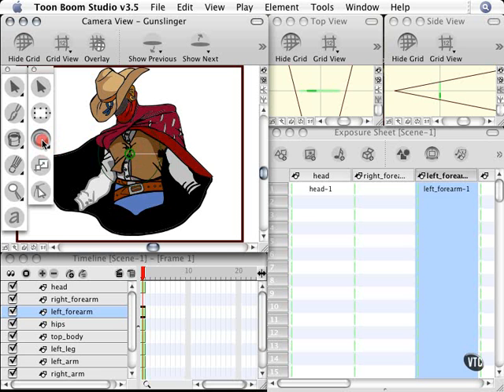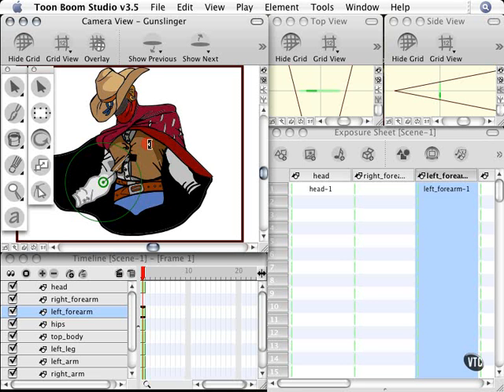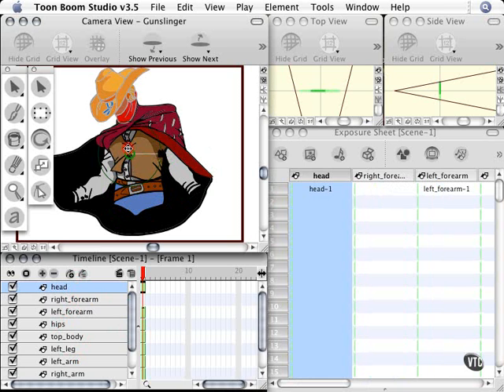Toom Boom Studio Tutorial 56-Rotation Pivot Point